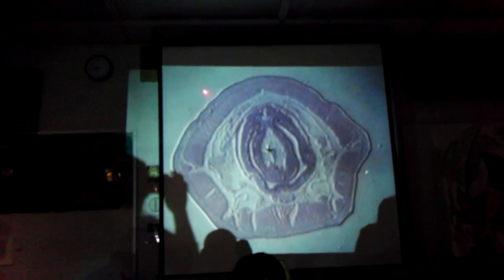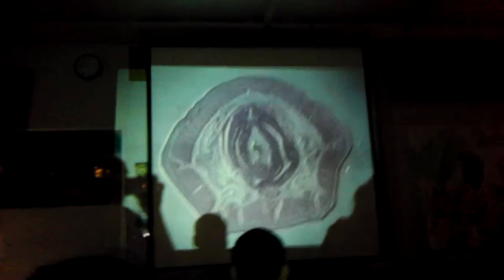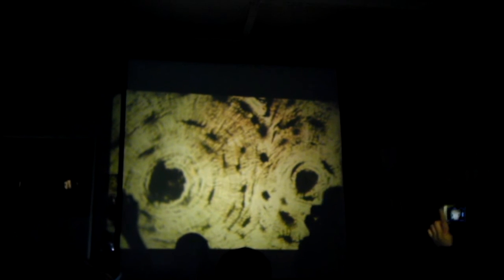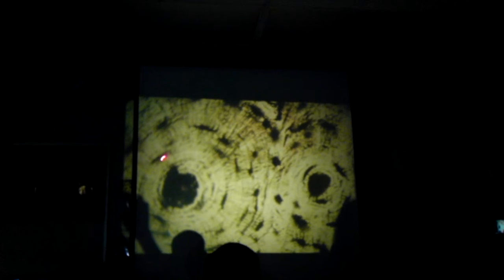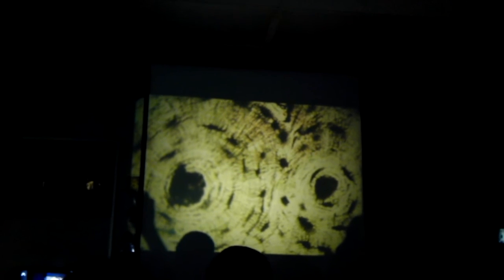Part 1 test 2